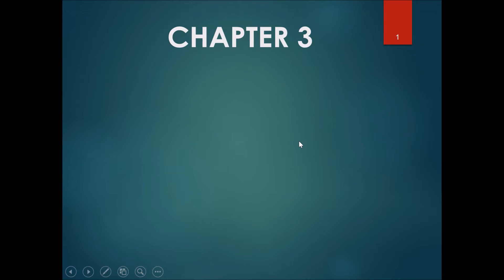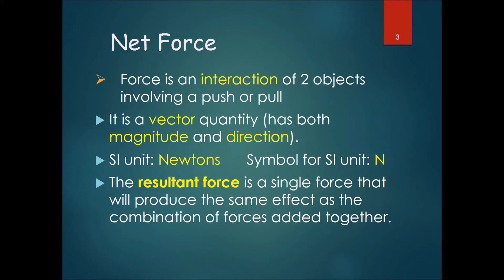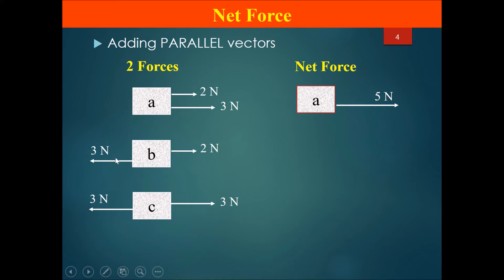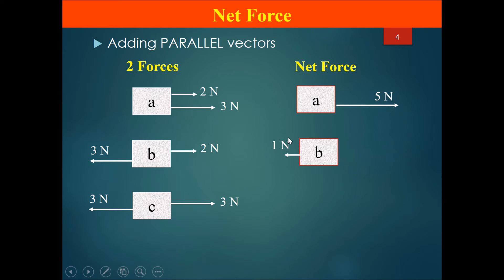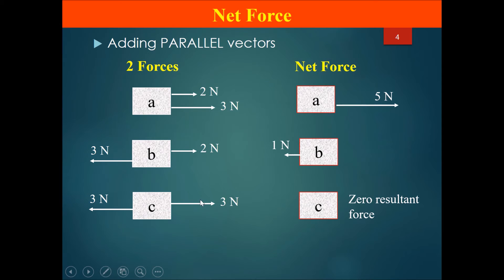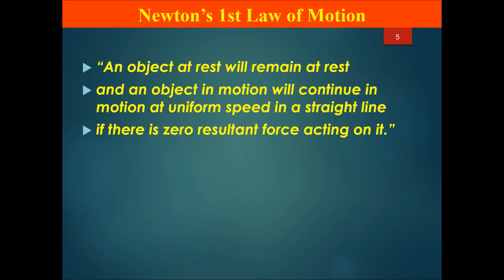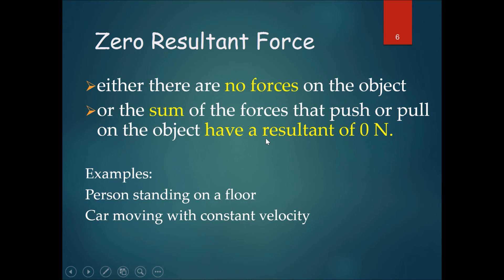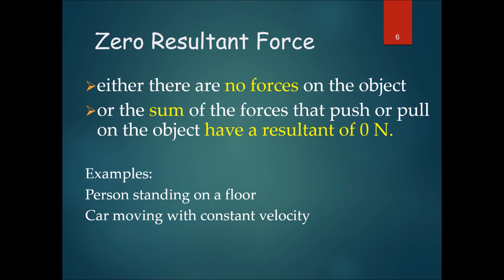Chapter 3 Forces Part 1 - Newton's First Law